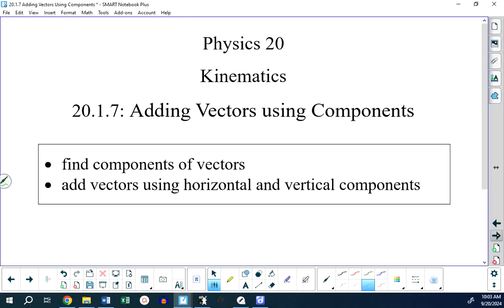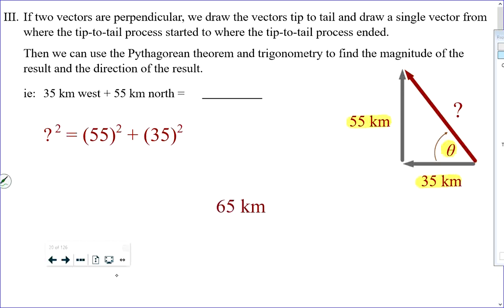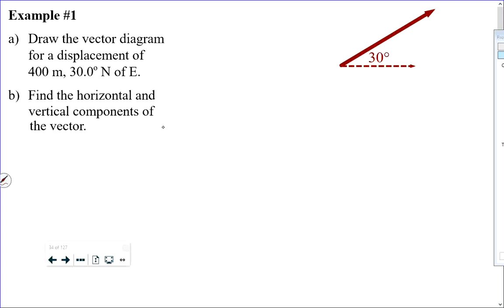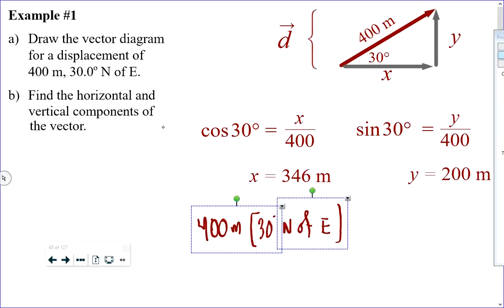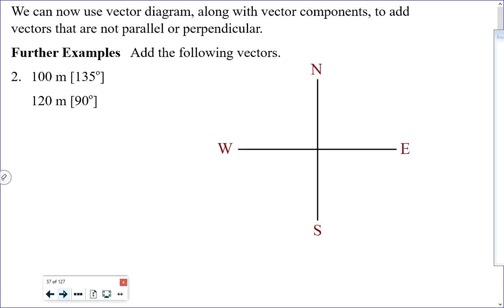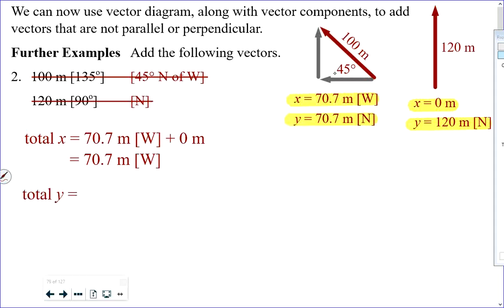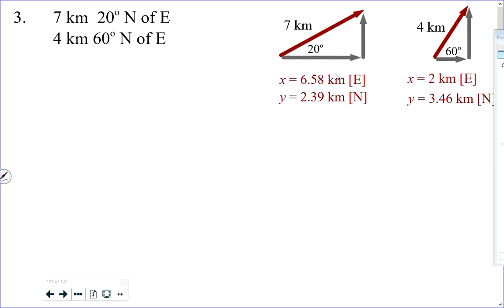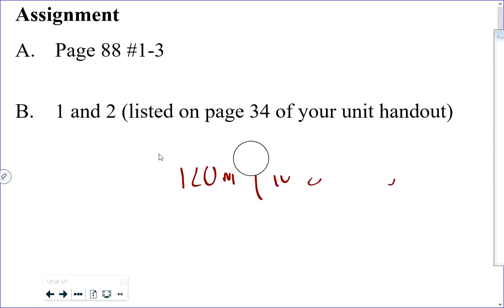Physics 20 Lesson 1.7 → Adding Vectors Using Vector Components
Here is the lesson on finding horizontal and vertical components of vectors, and using the components of vectors to find vector sums.